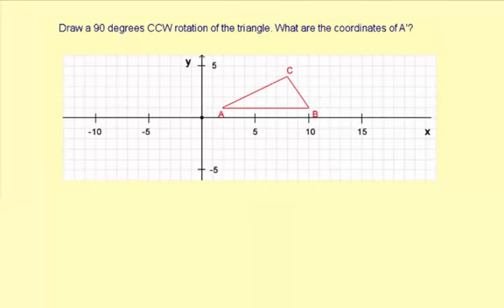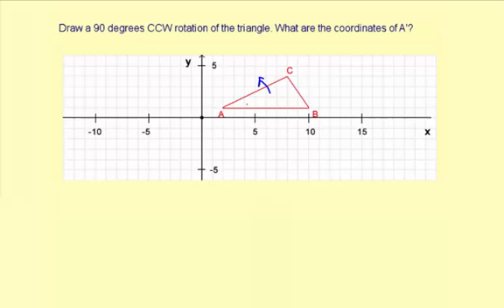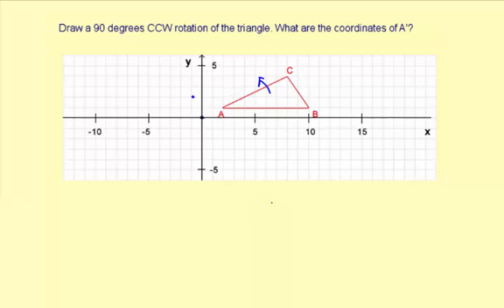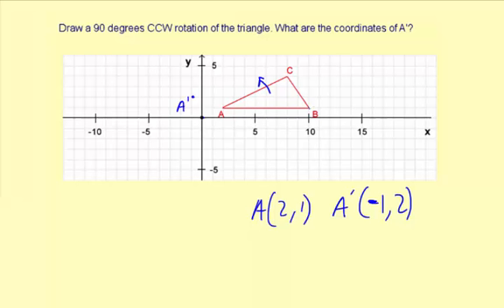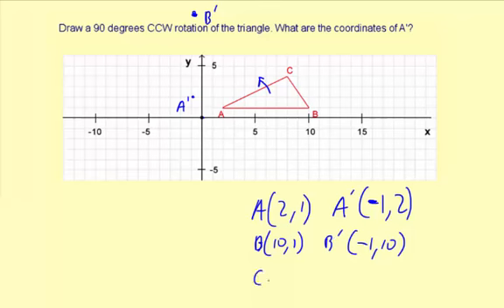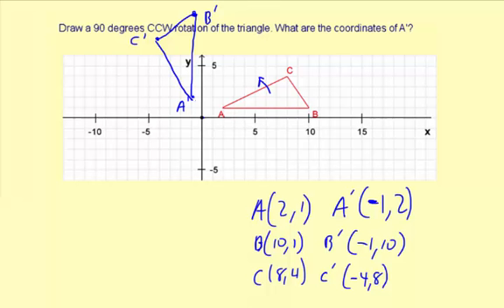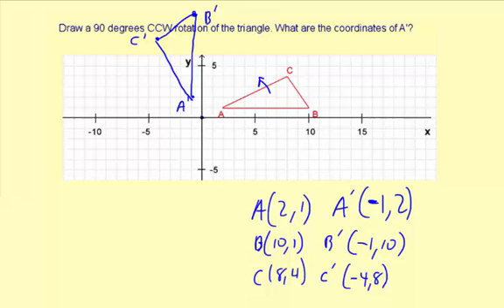08rotateCoord2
Rotations and Coordinates